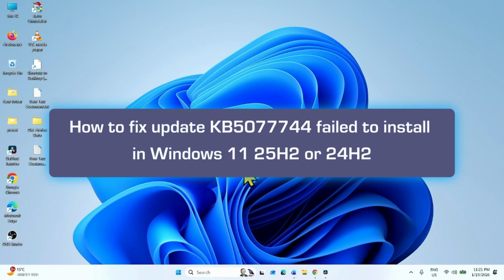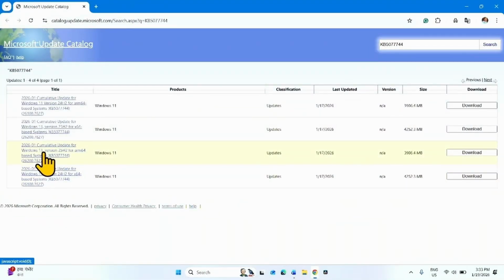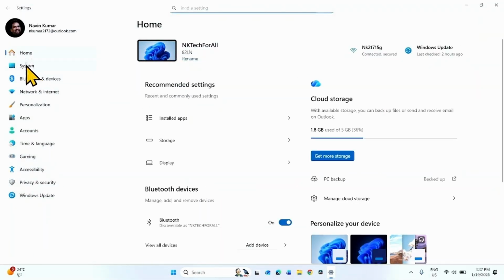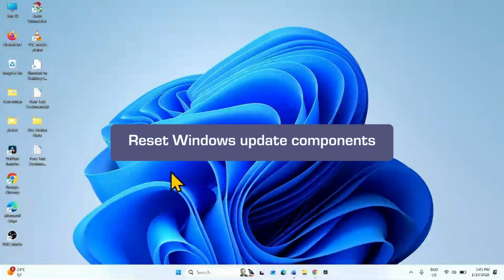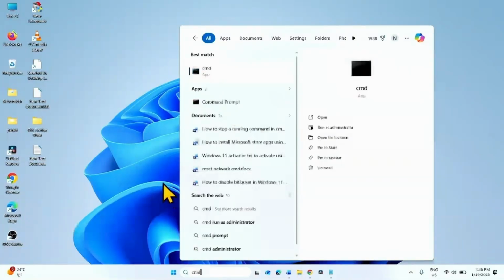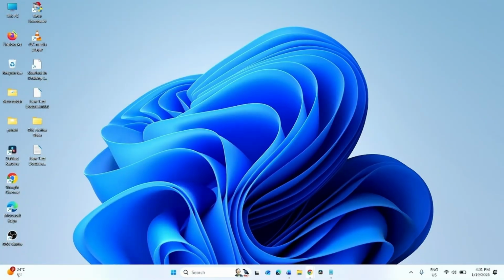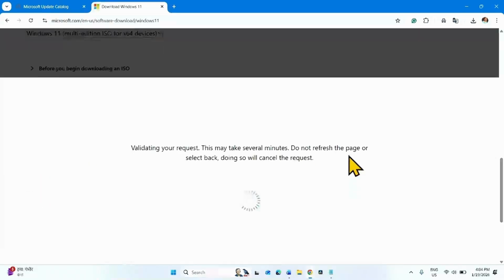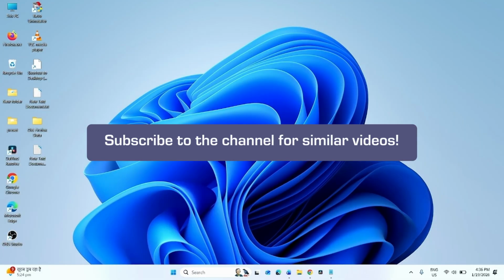How to fix update KB5077744 failed to install in Windows 11 25H2 or 24H2